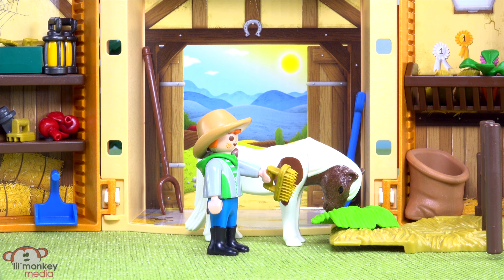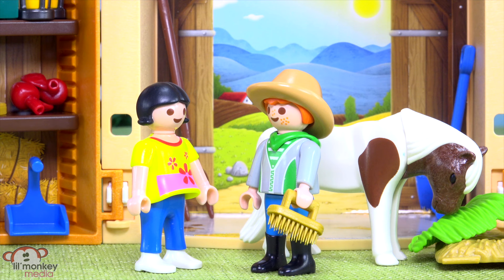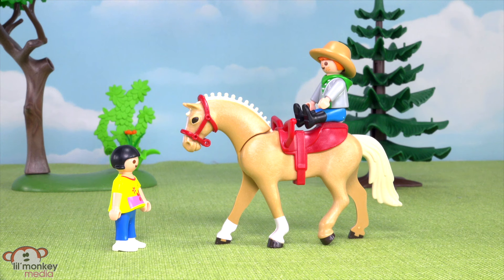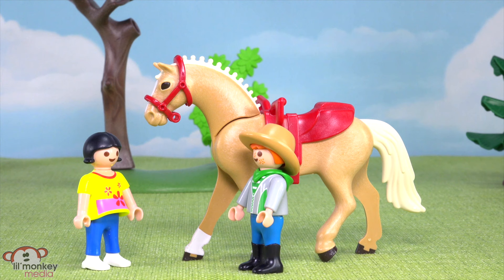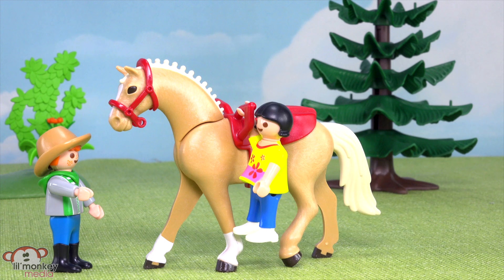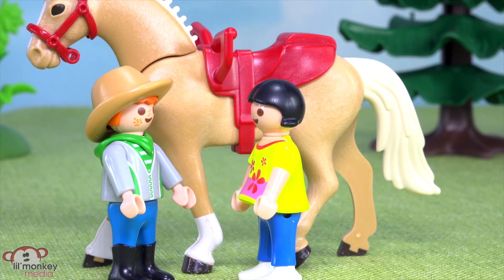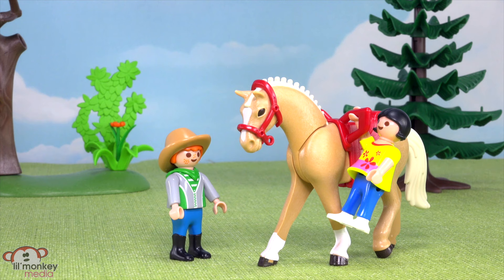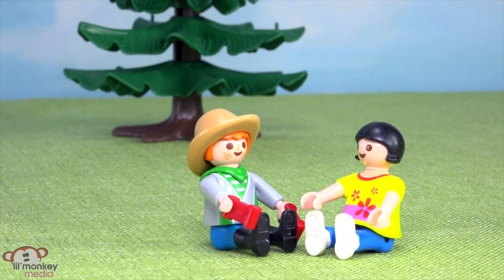Ricardo Family 🤠 Tex Teaches Jasmine Horse Riding Tricks! Jasmine Rides a Horse!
Join the Ricardo Family for a new daily adventure!  Jasmine is excited to visit her friend Tex at his horse stable. She loves his pony, Chester and thinks his horse Marigold it beautiful.  Tex is super excited to show Jasmine all the cool tricks he can do on his horse with his new trick saddle.  He puts on a good show and tries to teach Jasmine how to do some tricks as well!  Have you ever gone horse back riding?

If you go bananas for toys, toys, and more toys then click on our Treetop Toy Box Playlist for videos like Playmobil, LOL Surprise Dolls, Littlest Pet Shop, stop-motion builds, blind bag openings and more!

- Succotash by Silent Partner
- Room for Two by Dan Lebowitz
- Rodeo Show by The Green Orbs